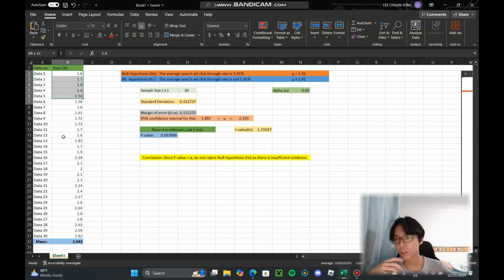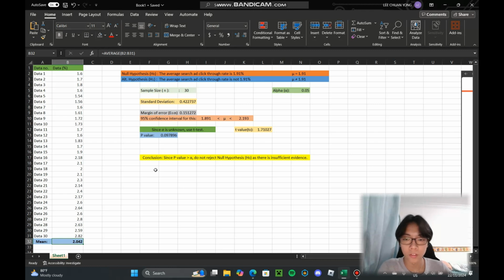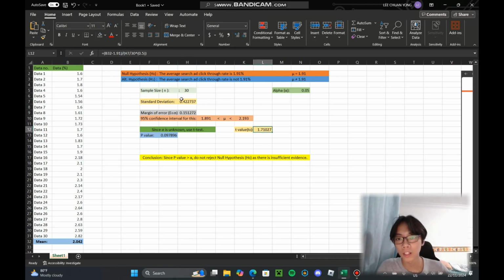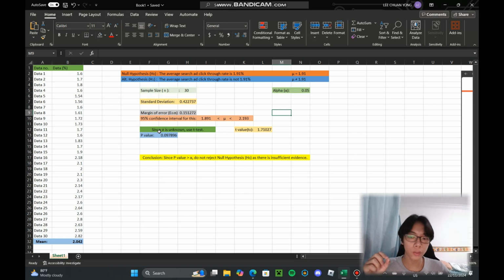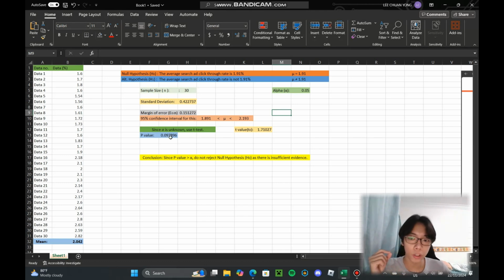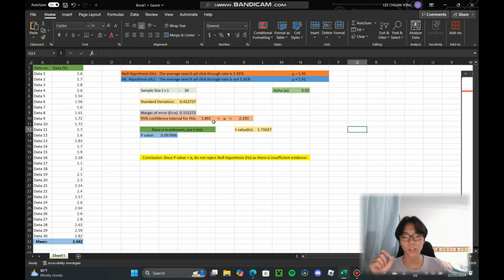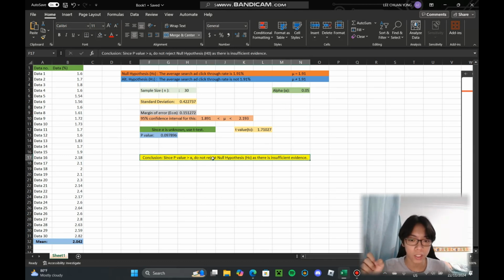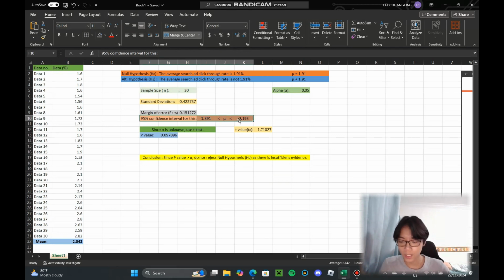MATH ASSIGNMENT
( Praying hard rn )